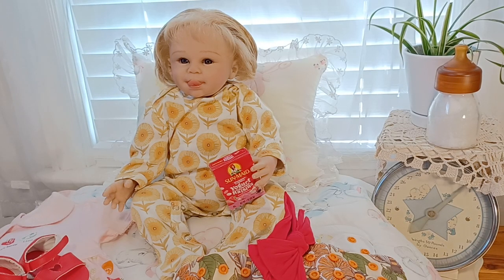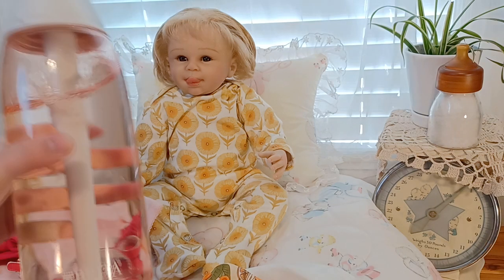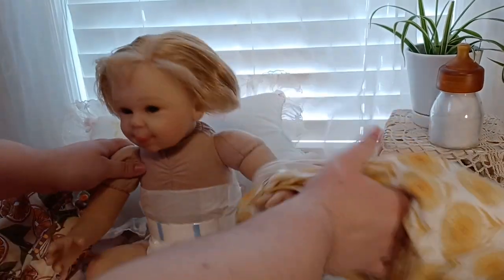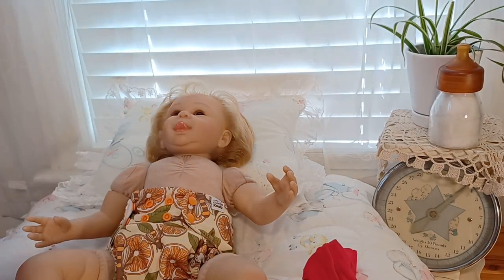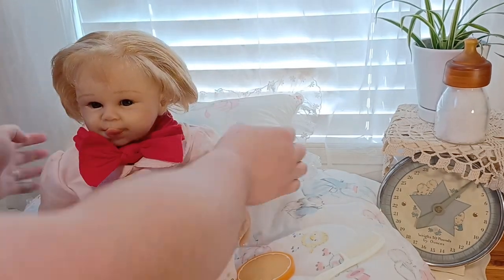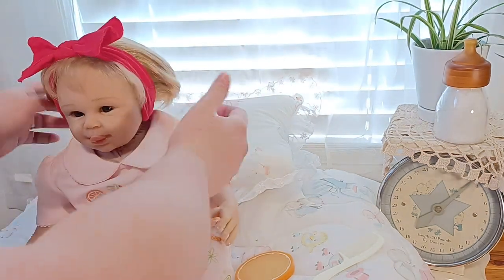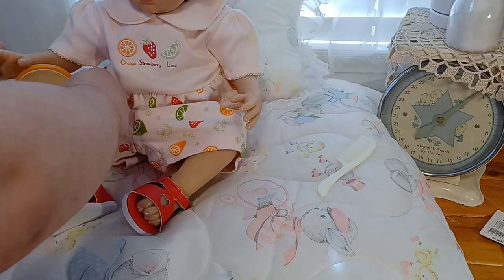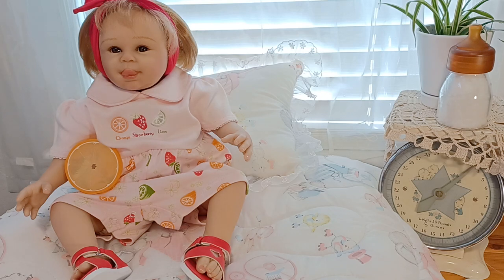Vintage fruit outfit for Goldie 🍊🍓🍈